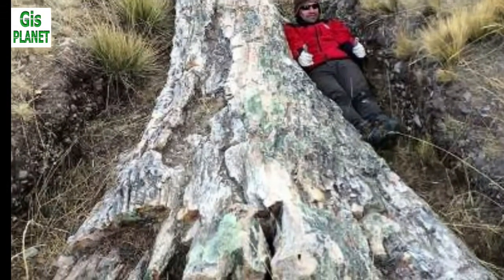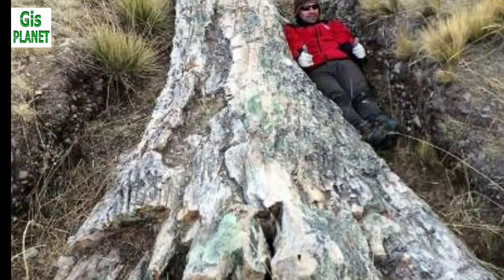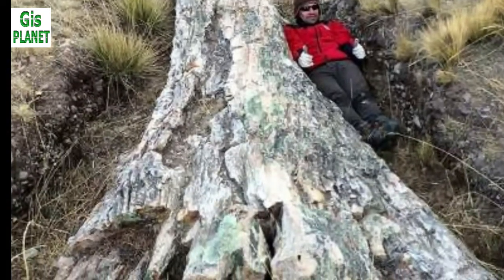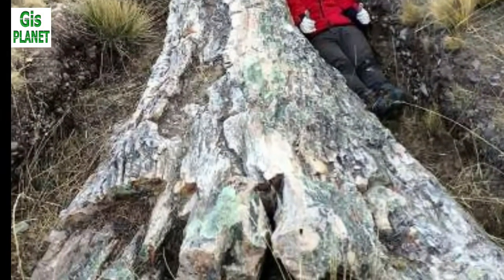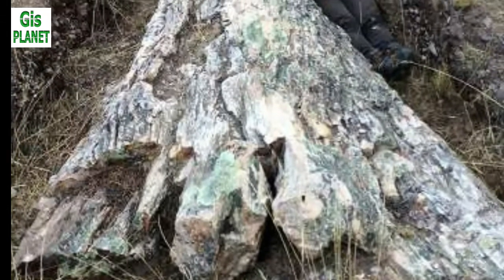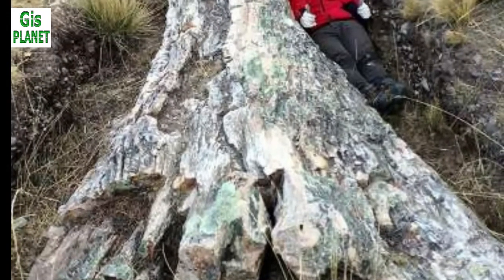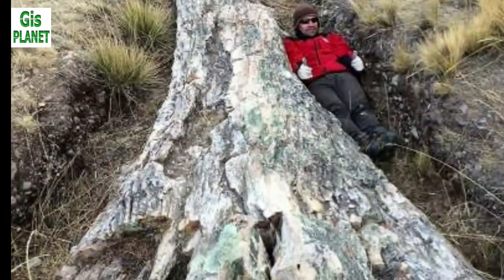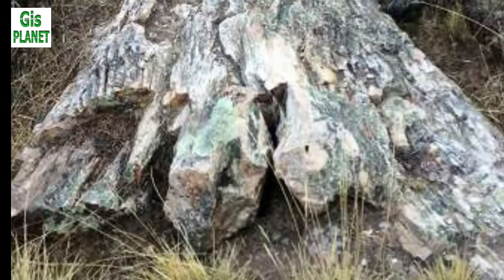Giant 10-Million-Year-Old Fossil Tree in Peru Reveals Surprises About Ancient Past I GIS NEWS